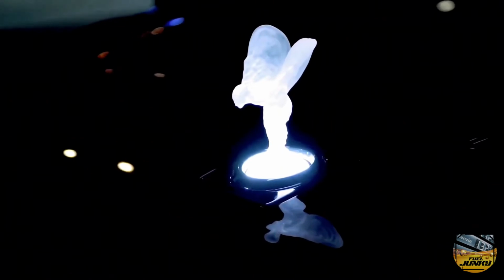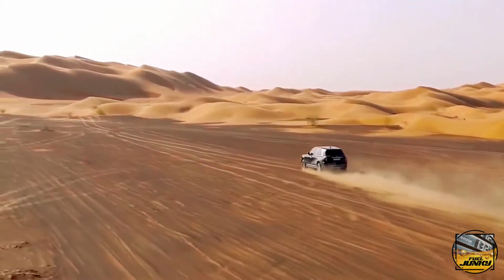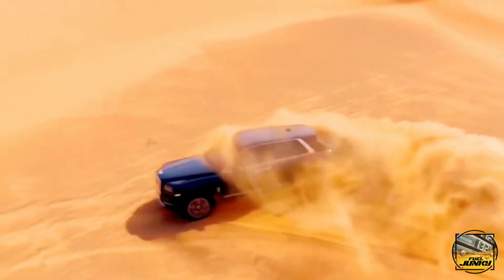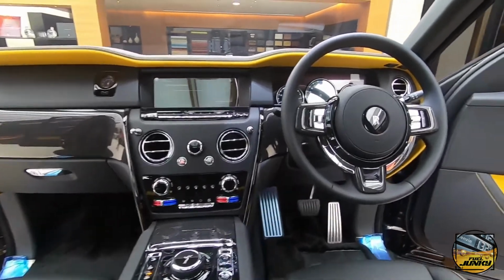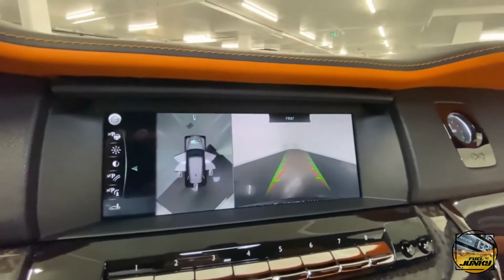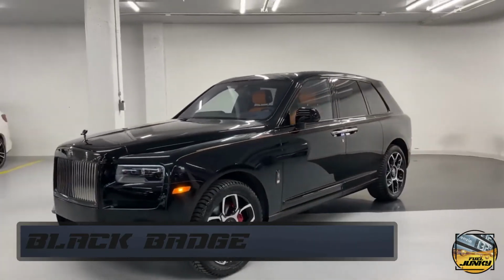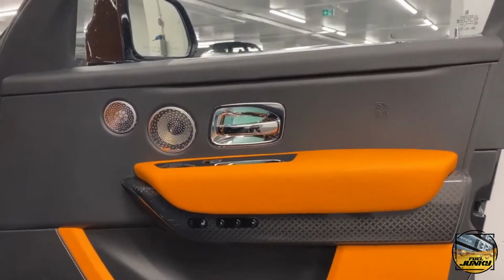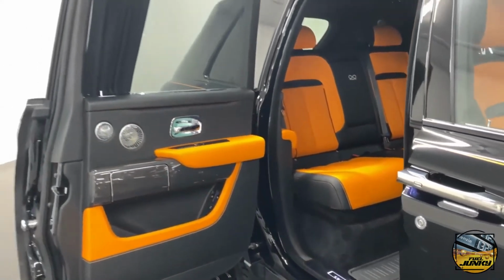Fuel Junky #4 | Rolls Royce Cullinan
If you didn´t had to worry about money , what car would you go and pick up
right away? For me it´s simple this rolls royce would be one of the first ;)
Who said you have to stop at one? Enjoy today´s talk and leave us your dream car. Have a good one.

0:00 - Intro
0:25 - Rolls Royce Cullinan
5:20 - Black Badge